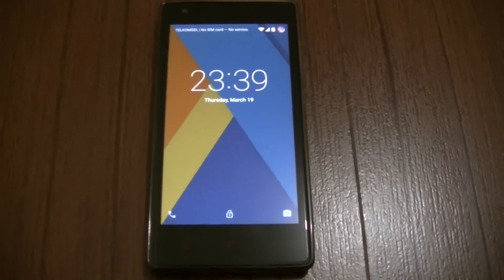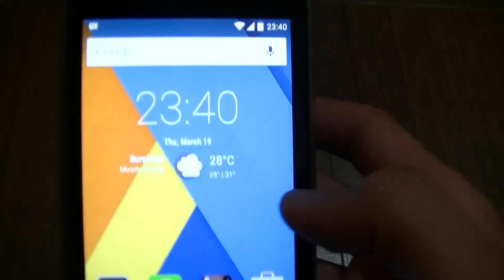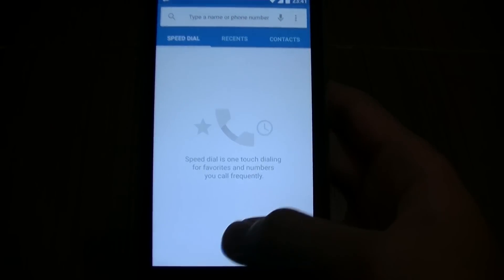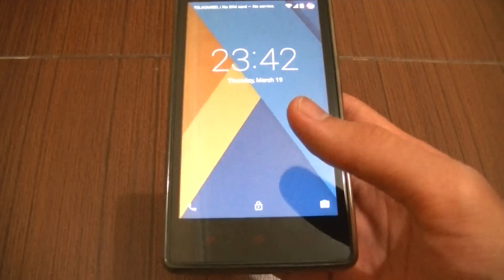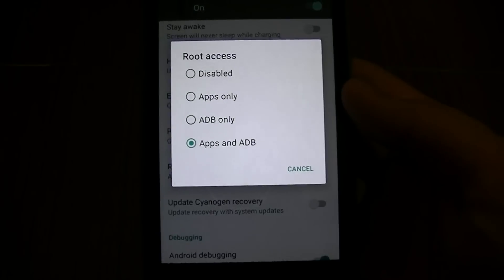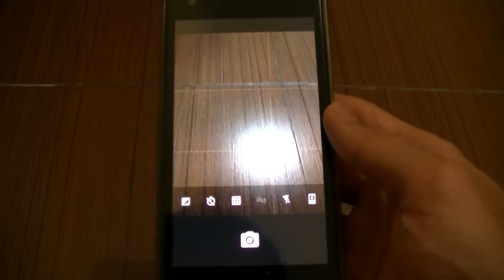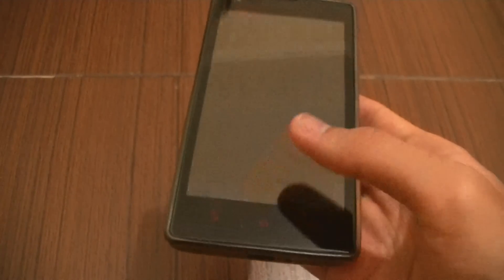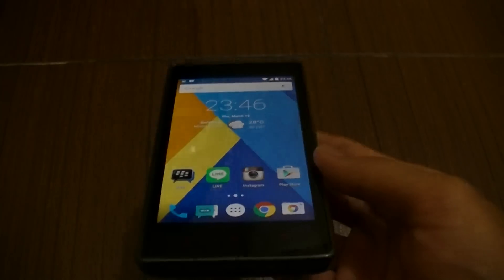CM12 (5.0.2) Lollipop on Xiaomi Redmi 1S (RIL fixed)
Cyanogenmod 12 for Xiaomi Redmi 1S
Fully working! RIL works (calls,sms,data)

Credits to : Syhost for fixing the RIL problems